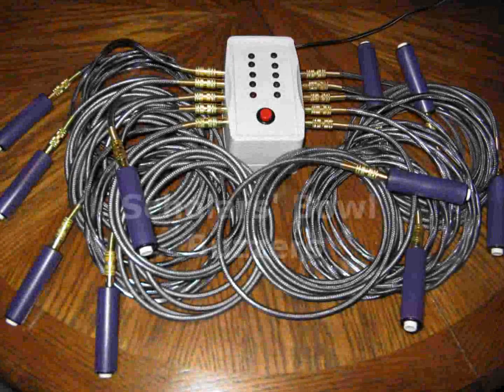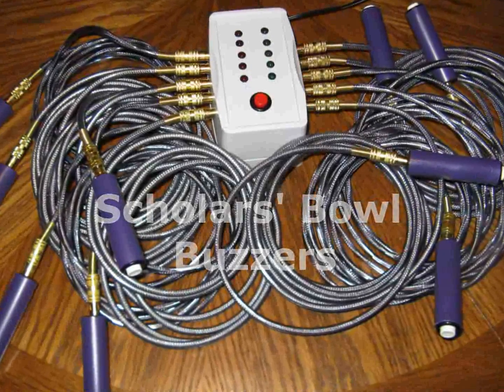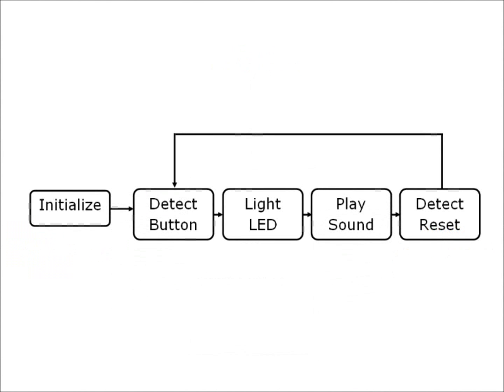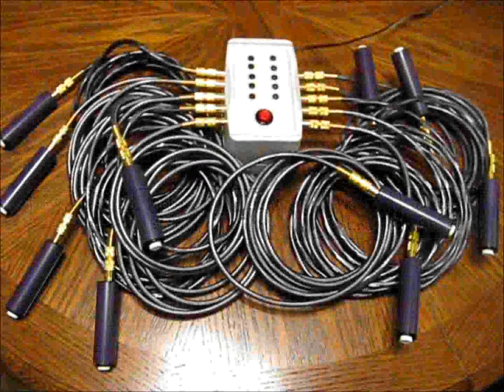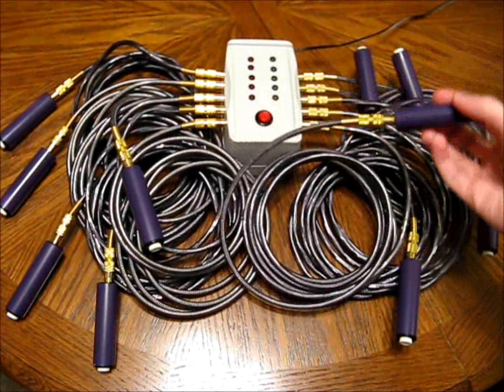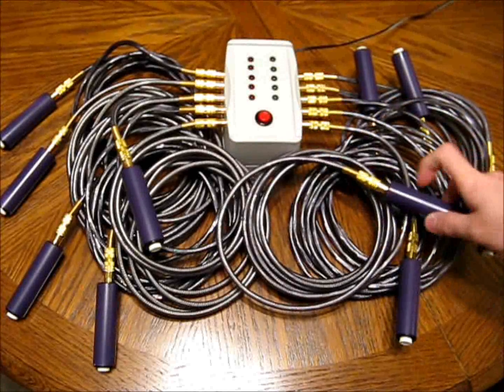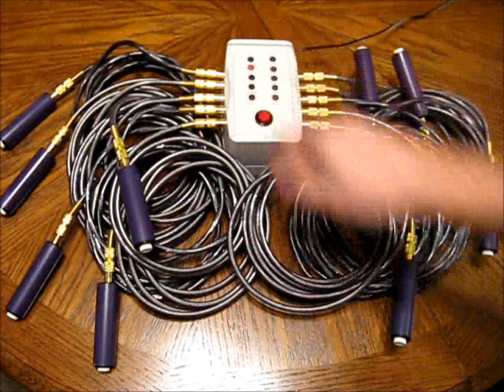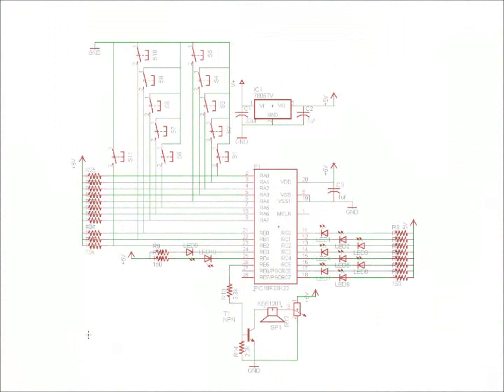Scholars' Bowl Buzzers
"A brief explanation and demonstration of a set of homemade Scholars' Bowl buzzers."
Submission by Matthew Robertson

Submission #2.